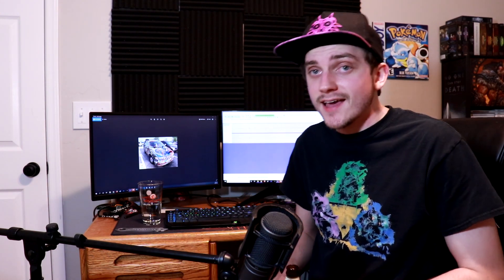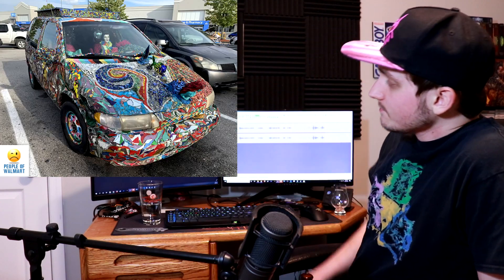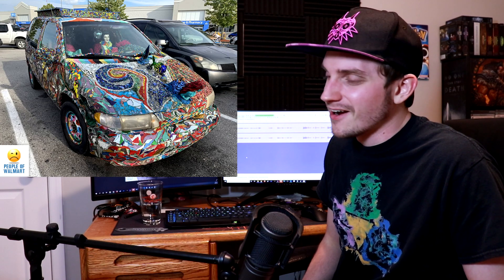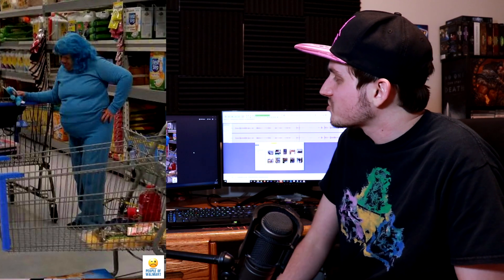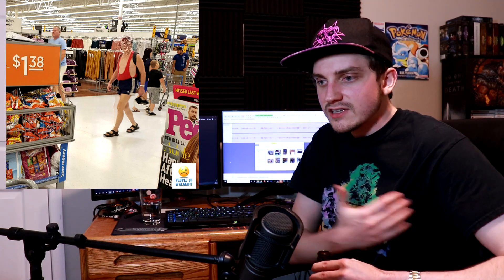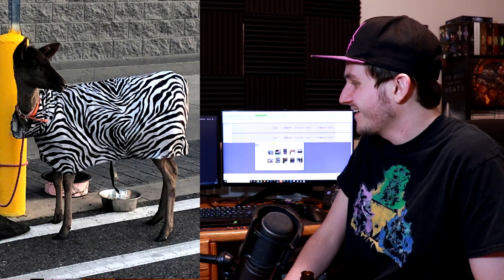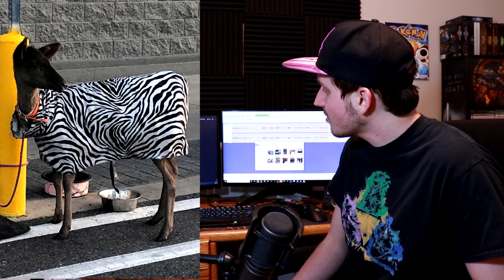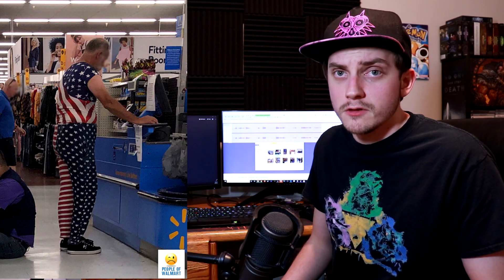Tales from Retail: People of Walmart Scare Me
Whenever you look into the depths of what you may see at Walmart, it gets a little scary!

Mail:
FANTAVISION